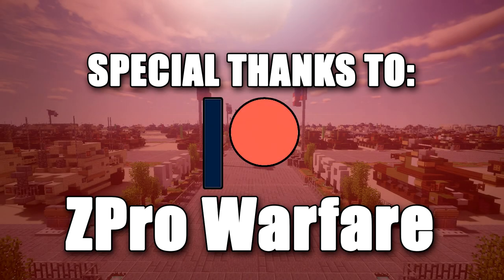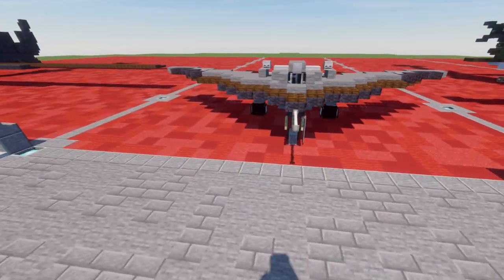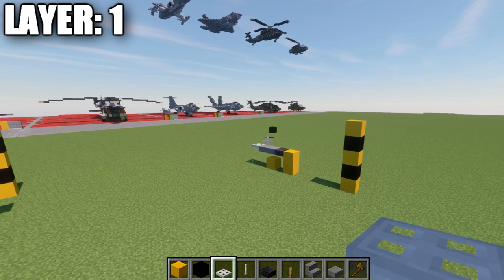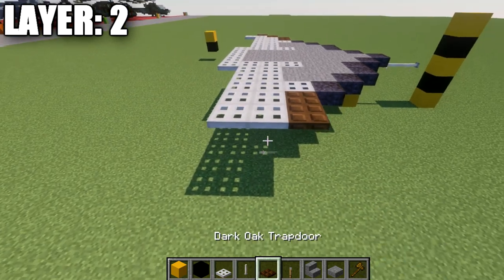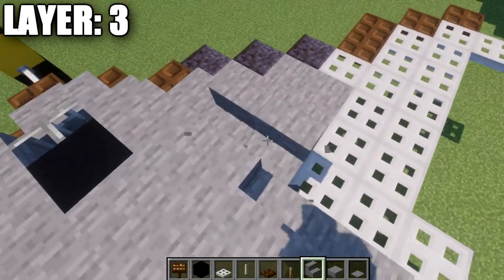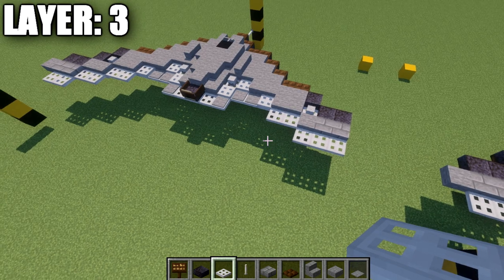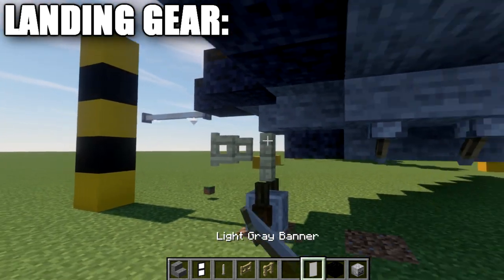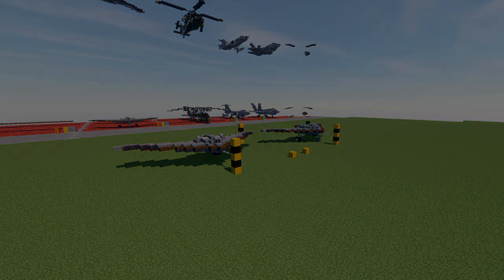Minecraft: Modern Warfare RQ-170 "Sentinel" | Unmanned Aerial Vehicle Tutorial (In-Flight + Landed)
HELLO LADIES AND GENTLEMEN! Welcome back to another Minecraft tutorial. Today we will be building the RQ-170 "Sentinel" unmanned aerial vehicle. Enjoy the tutorial!

►Introduction: (0:00)
►Layer 1: (2:43)
►Layer 2: (3:40)
►Layer 3: (6:06)
►Layer 4: (9:34)
►Lading Gear: (10:26)
►Outro: (12:08)

CURRENT SUPPORTERS:
$25:
-DogArmyYouTube
-DerekFrostWestbrook
►$10:
-Assassin's Creed
-Fernand Weinchter
-Koya
►$5:
-TrenchFighter8
-DerekFrostWestbrook
-BrickBros2016
-ZPro Warfare
►$2.50:
-Bisky Nisky

TEXTURE AND SHADERS PACKS:
►Texture Pack: Minecraft Default Pack
►Shaders Pack: Continuum 1.3
►Game Version: 1.16.4